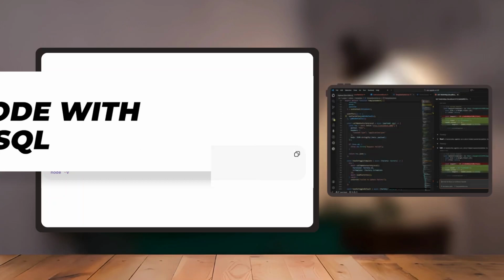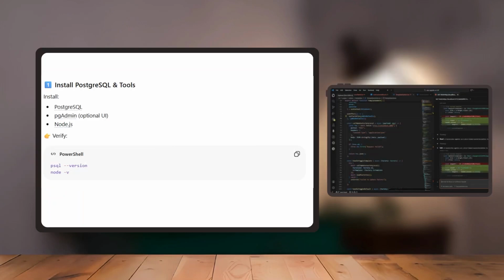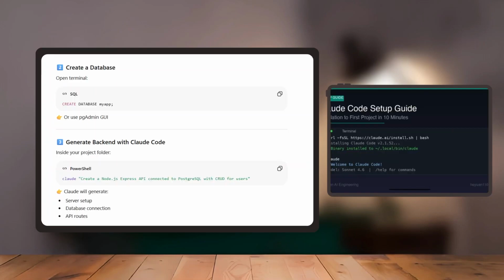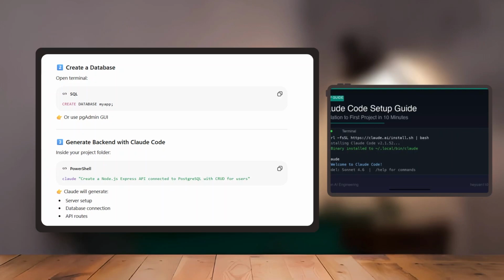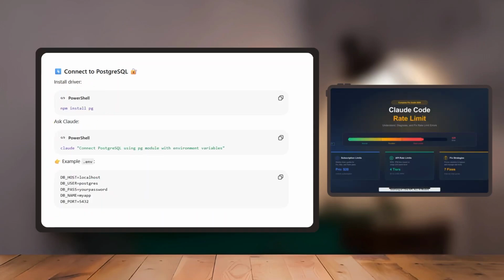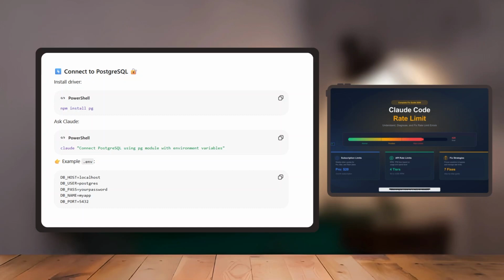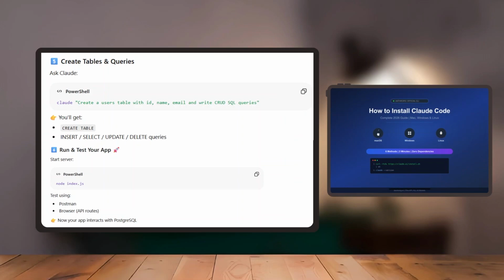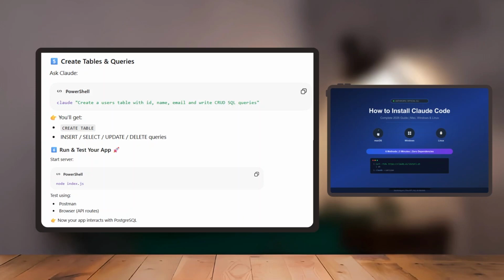How To Use Claude Code with PostgreSQL | Step by Step Guide for 2026!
Working with a database is much easier when your coding assistant can understand your project structure, queries, and workflow. In this 2026 step-by-step tutorial, you’ll learn how to use Claude Code with PostgreSQL so you can build, inspect, and improve database-backed projects more efficiently.

This beginner-friendly guide walks through the practical setup process, including installing and opening Claude Code in your project, connecting it to external tools through MCP when needed, and using prompts that help with PostgreSQL tasks like reviewing schema files, writing SQL queries, debugging database logic, and improving app code that interacts with your database. Anthropic’s current Claude Code docs say Claude Code can connect to external tools and data sources through Model Context Protocol, including databases, and can be started directly inside your project from the terminal.

You’ll also see how to use Claude Code alongside your local development setup, organize your project so Claude has the right context, and work with environment-based configuration when your app uses database credentials or API keys. Anthropic’s documentation notes that Claude Code sessions run in your project directory, and its API docs describe using environment variables for key-based configuration in development workflows.

By the end, you’ll understand how to use Claude Code as a practical assistant for PostgreSQL-related development, whether you’re writing queries, reviewing database code, or speeding up backend work in a real project.